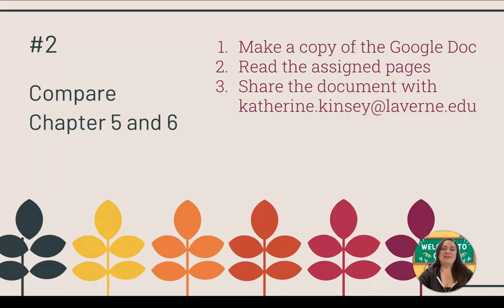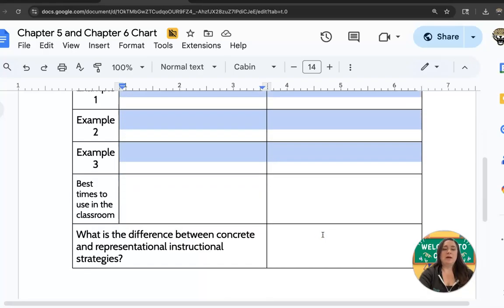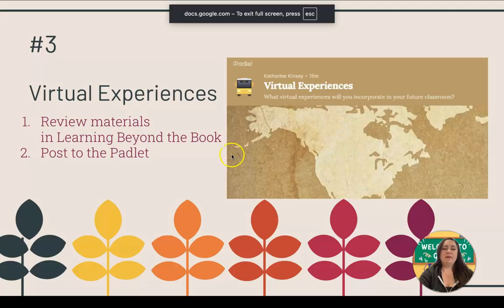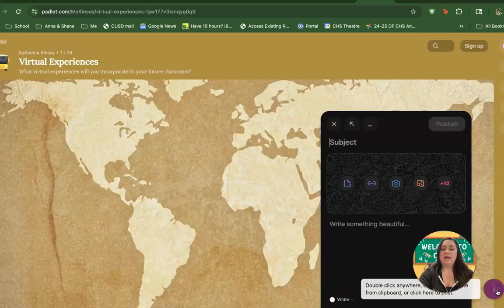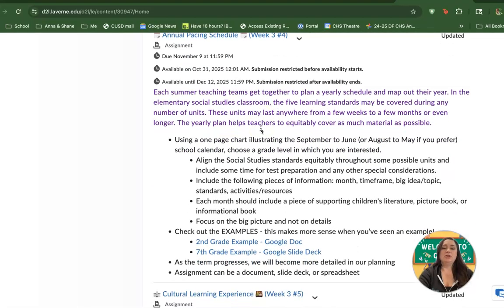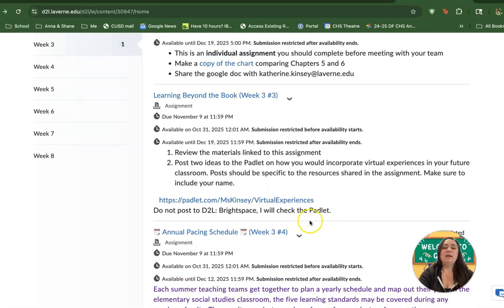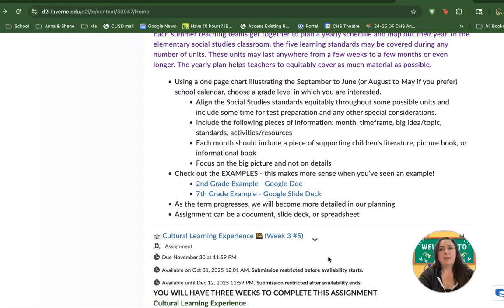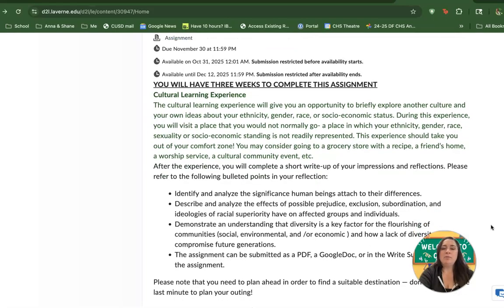F25 385 Week 3 Video Overview